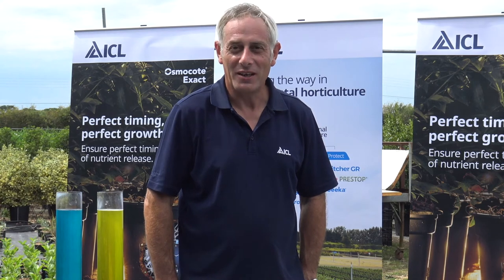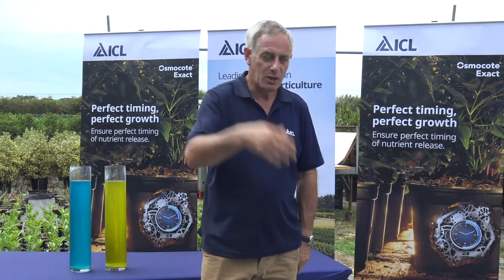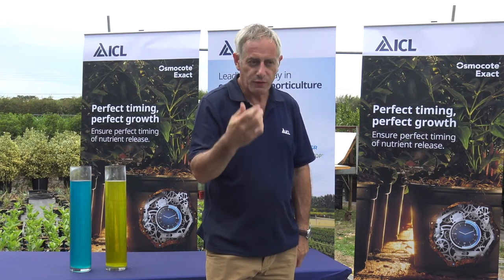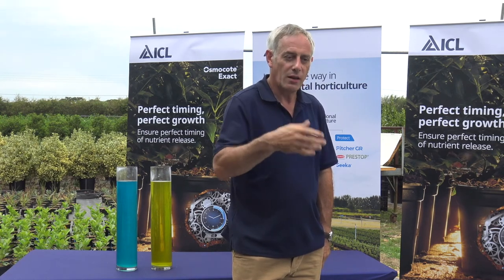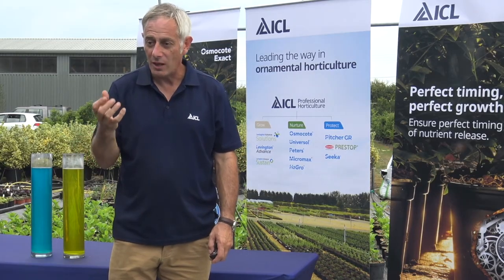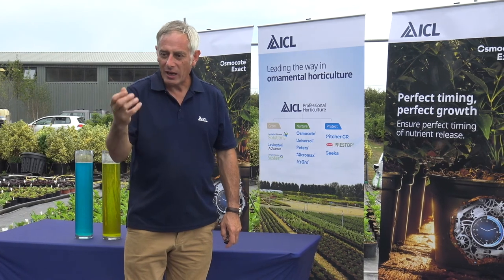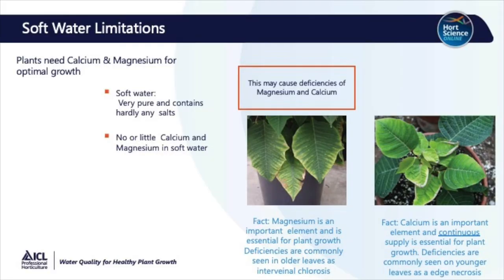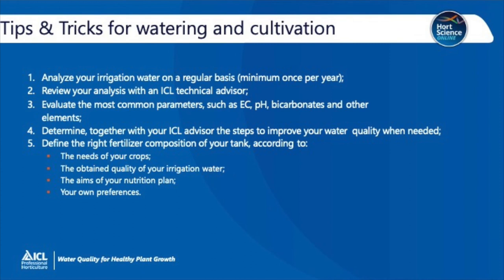Hort Science Online 2020 | The key to plant health is knowing your water quality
In this work station Andrew Wilson. ICL Technical Manager talks about water quality and its effect on plant growth. Andrew will talk about how you can improve your water quality to benefit the performance of your plants.

ICL is a global leader in plant nutrition, everything we do is focused on one aim: making plants and grass grow better.

We leverage state-of-the-art precision nutrition and technologies to ensure maximum growth. But ICL also understands that growth must never come at the expense of the environment. That’s why our mantra is: Support sustainable growing.